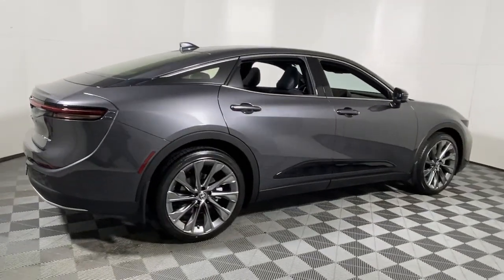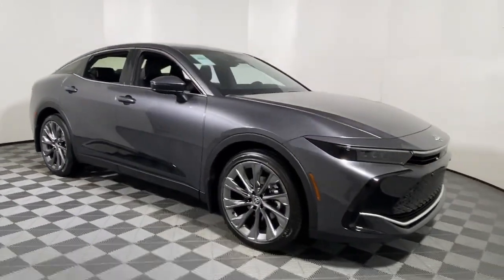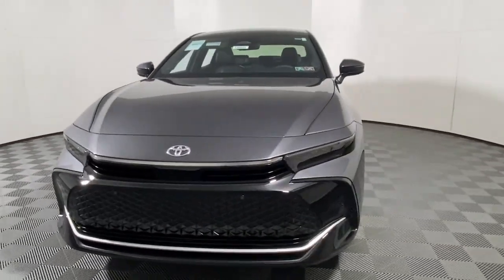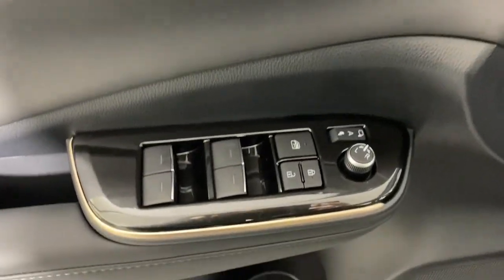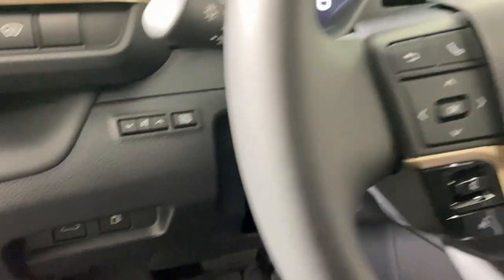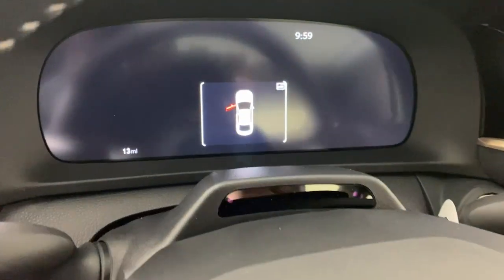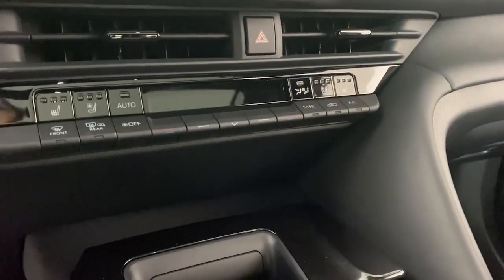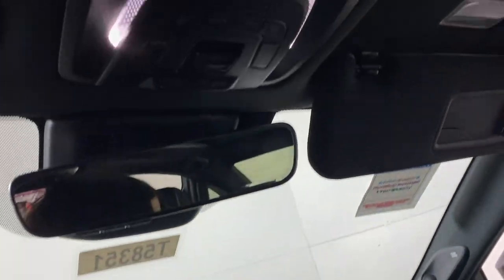2024 Toyota Crown Easton, Allentown, Bethlehem, Phillipsburg and Stroudsburg PA T58351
01g3 New 2024 Toyota Crown Limited available in Easton, Pennsylvania at Koch Toyota. Servicing the Allentown, Bethlehem, Phillipsburg and Stroudsburg PA area.

Koch Toyota
3816 Hecktown Rd

01g3 2024 Toyota Crown Limited AWD CVT 2.5L 4-Cylinder DOHCbrbrRecent Arrival! 42/41 City/Highway MPG
Wheels: 19 x 7 Multi-Spoke Machined 2-Tone Alloy,8-way Adjustable Heated/Ventilated Front Seats,Leather Seat Trim,Radio: Premium Audio w/JBL & Navigation,4-Wheel Disc Brakes,Air Conditioning,Electronic Stability Control,Front Bucket Seats,Front Center Armrest,Leather Shift Knob,Tachometer,ABS brakes,Alloy wheels,Auto-dimming door mirrors,Automatic temperature control,Bodyside moldings,Brake assist,Bumpers: body-color,Delay-off headlights,Driver door bin,Driver vanity mirror,Dual front impact airbags,Dual front side impact airbags,Four wheel independent suspension,Front anti-roll bar,Front dual zone A/C,Front reading lights,Fully automatic headlights,Garage door transmitter: HomeLink,Heated door mirrors,Heated front seats,Heated rear seats,Heated steering wheel,Illuminated entry,Knee airbag,Leather steering wheel,Low tire pressure warning,Memory seat,Occupant sensing airbag,Outside temperature display,Overhead airbag,Overhead console,Panic alarm,Passenger door bin,Passenger vanity mirror,Power door mirrors,Power driver seat,Power passenger seat,Power steering,Power windows,Radio data system,Rain sensing wipers,Rear anti-roll bar,Rear reading lights,Rear seat center armrest,Rear side impact airbag,Rear window defroster,Remote keyless entry,Security system,Speed control,Speed-sensing steering,Split folding rear seat,Steering wheel mounted audio controls,Telescoping steering wheel,Tilt steering wheel,Traction control,Trip computer,Turn signal indicator mirrors,Variably intermittent wipers,Ventilated front seats,Front beverage holders,Auto-dimming Rear-View mirror,11 Speakers,Compass,AM/FM radio: SiriusXM,Exterior Parking Camera Rear,Auto High-beam Headlights,Apple CarPlay/Android Auto,Navigation system: Dynamic Navigation (3-year trial),Emergency communication system: Safety Connect (1-year trial)